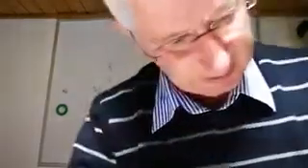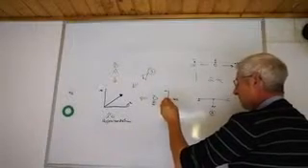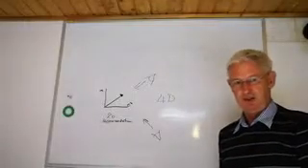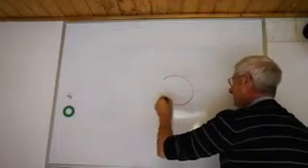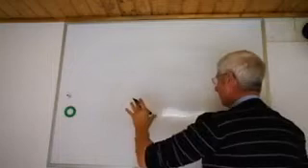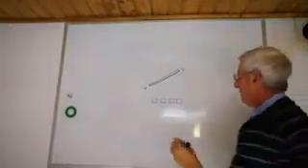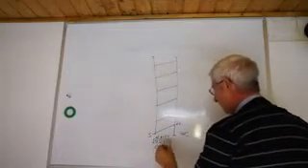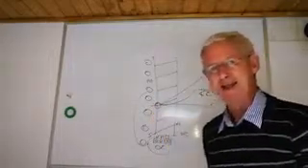Magnets, Speed of Light and Time 👽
You are the 4th dimension on a very very very fast train track.